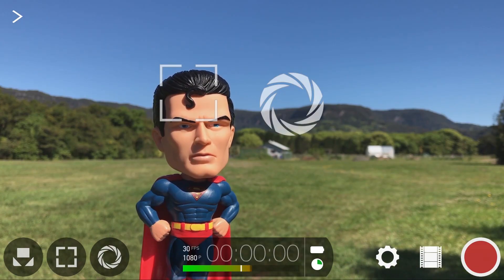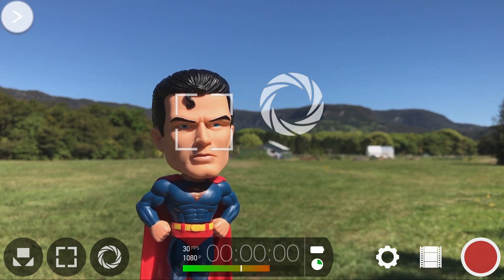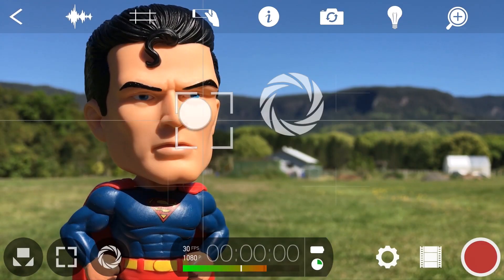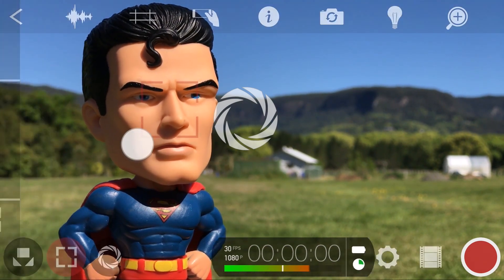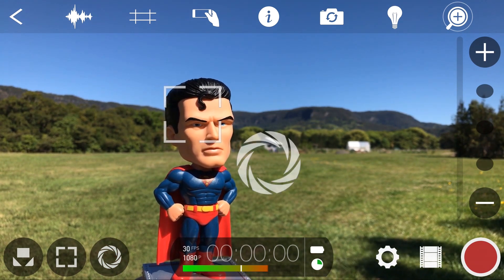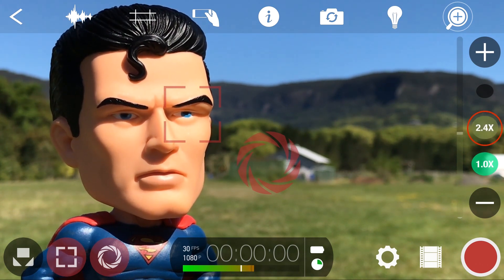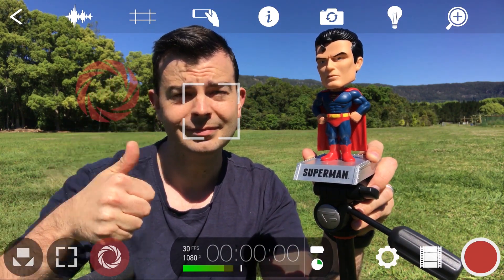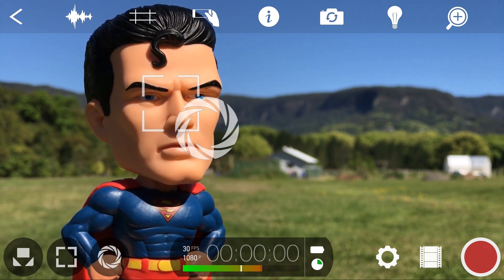18. iPhone 7 Plus Dual Lens Mode Tutorial - Epic Guide to FiLMiC Pro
In this tutorial you’ll learn how to use FiLMiC Pro’s dual lens support for the iPhone 7 Plus to switch between the Wide and Telephoto lenses, as well as take advantage of the optical zoom mode for lossless zoom!

The iPhone 7 Plus comes with two cameras; a wide 28mm equivalent lens, and a 56mm telephoto lens which gives you 2x optical zoom over the standard lens. Not only is this great for close ups, it also introduces beautiful shallow depth of field and can be harnessed in combination with the wide angle to achieve a two times optical zoom!